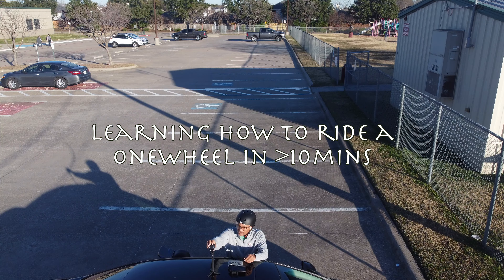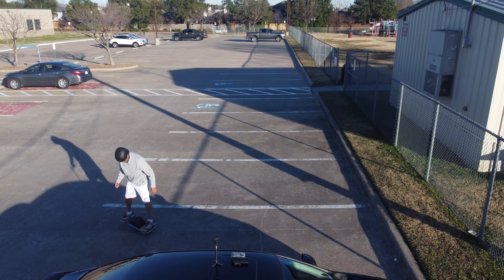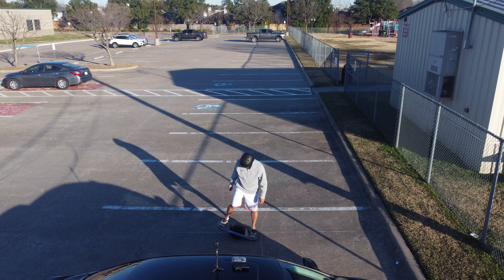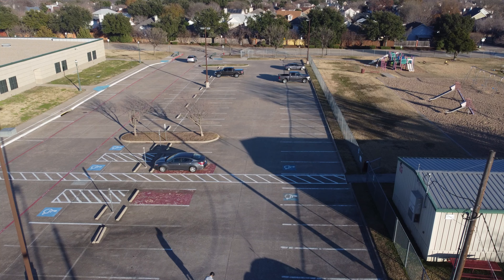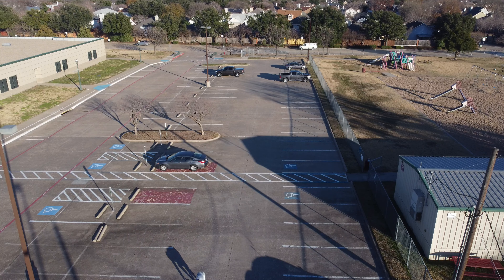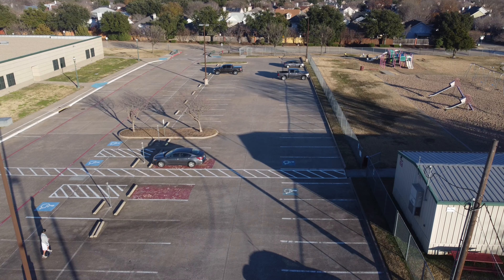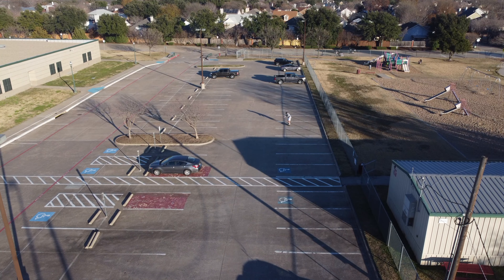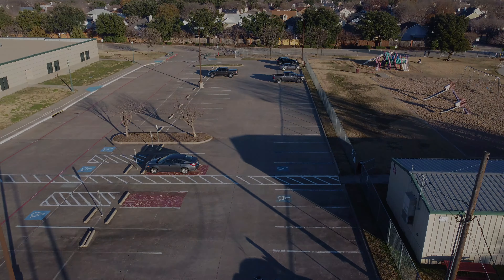Learning how to ride the OneWheel in less than 10mins.